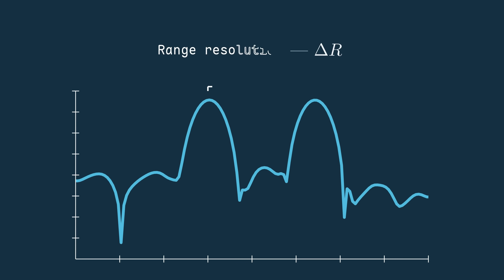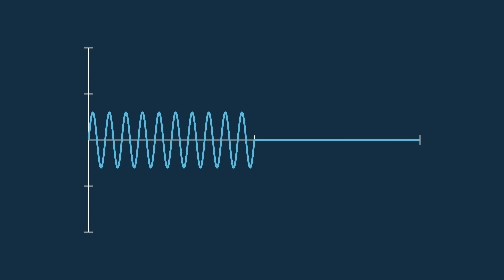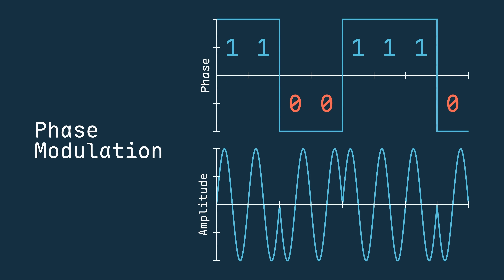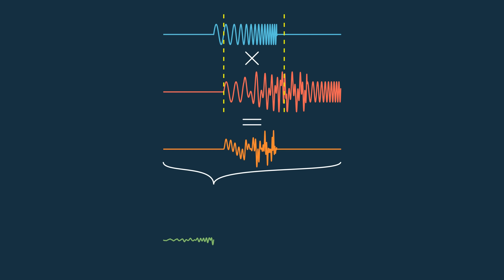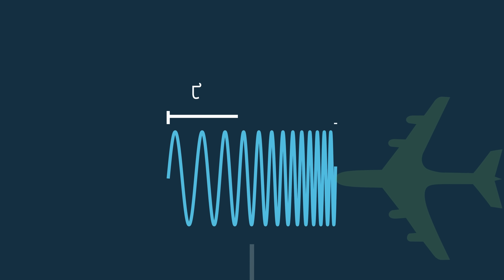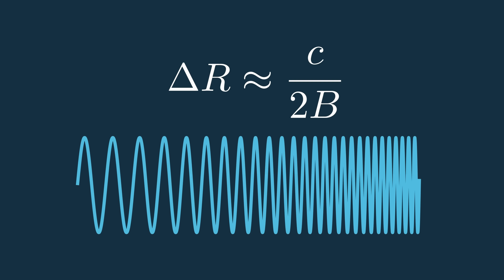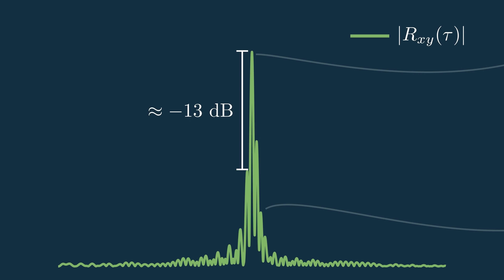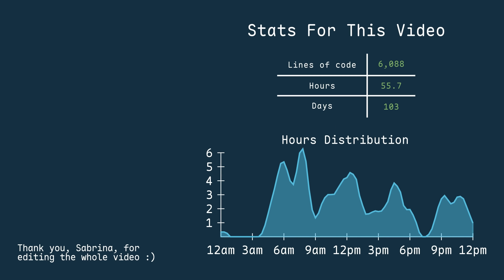Pulse Compression: How Matched Filtering Boosts Weak Signals and Sharpens Resolution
Pulse compression and matched filtering let radars have both high range resolution and strong signal-to-noise ratio.

In this video, we’ll break down how long pulses can be processed to act like short ones, how correlation and matched filters extract targets from noise, and why techniques like LFM and Barker codes matter.

Resources:
- Python notebook where you can play around with these concepts (pulse_compression.ipynb)

All animations shown were created using Manim Community - a Python animation library written by 3Blue1Brown and maintained by the community. Huge thanks to everyone working on this incredible project!

Caveats:
Not everything is to scale in this video: some things have been simplified to show the general behavior of the system rather than using real numbers in the calculations. If you want to play with realistic numbers, check out the Python notebook.

Timestamps:
0:00 - Issue
1:52 - Options
4:10 - Modulation Schemes
5:42 - Matched Filter
8:55 - Benefits
11:48 - Tradeoffs
13:52 - Barker Codes